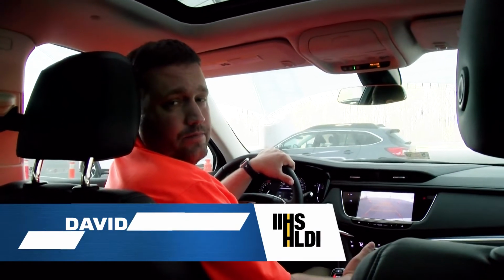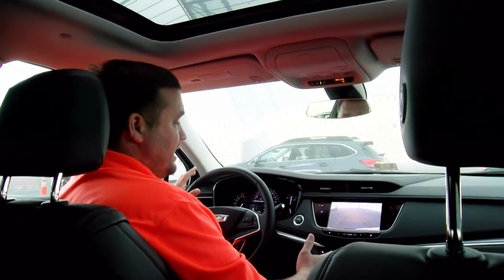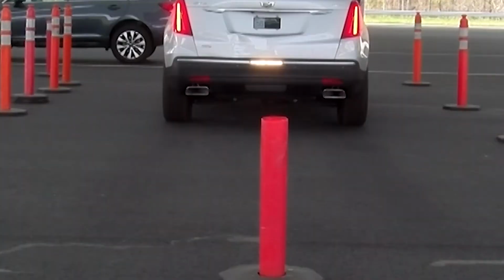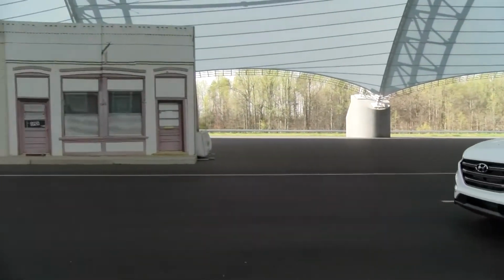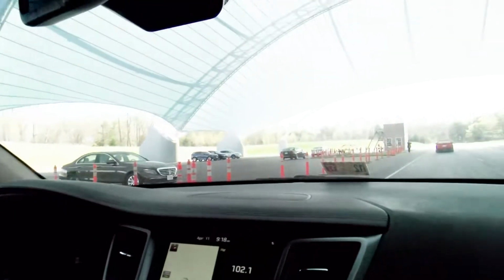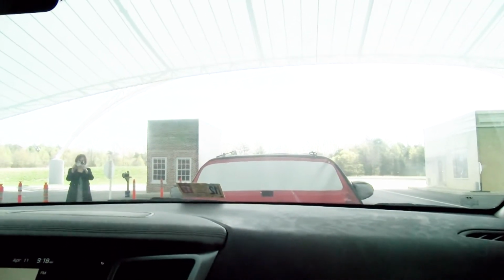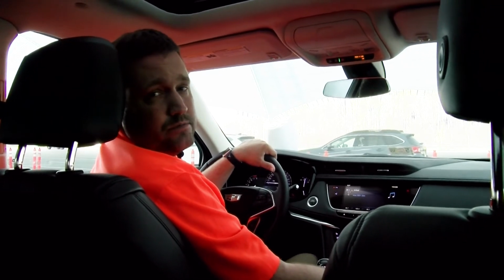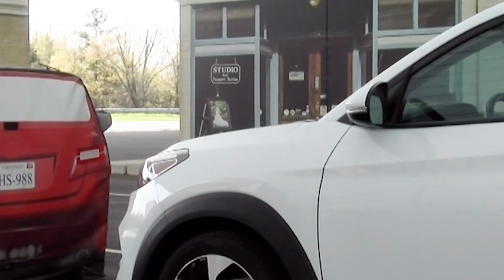Ride Along: Testing Automatic Braking at the IIHS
Safety is at the core of I-CAR’s mission and a value shared by many including the Insurance Institute of Highway Safety (IIHS).  Ride along as we take you on a front-row adventure to testing of automatic braking systems at IIHS’s Vehicle Research Center in Ruckersville, Virginia!